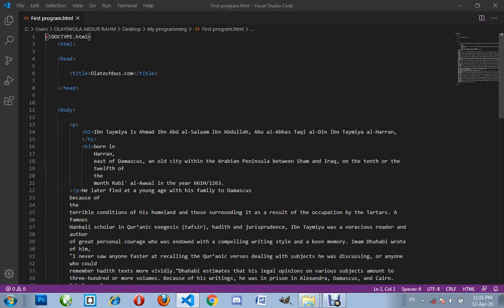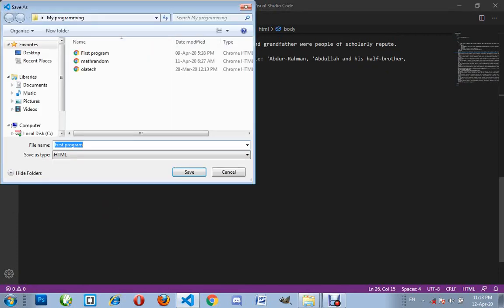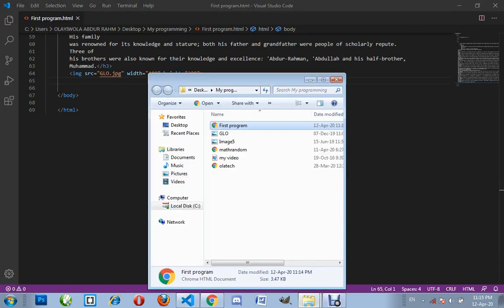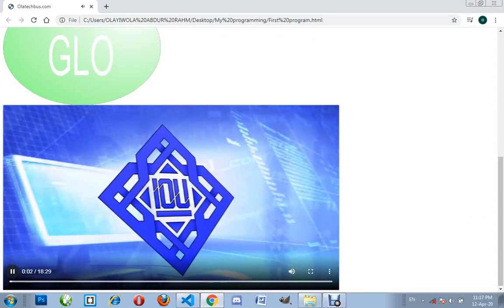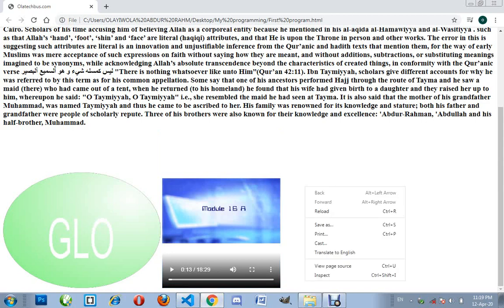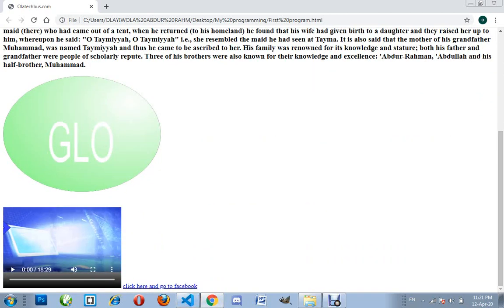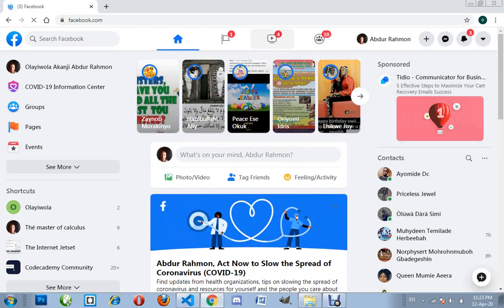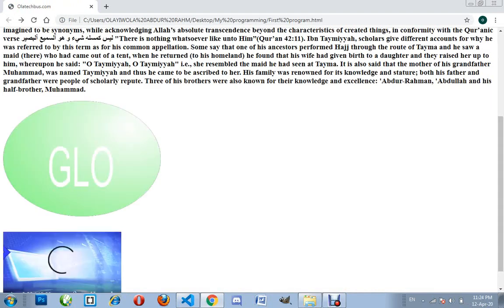Module2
Learn advanced html
How to put video and links other website to your webpage.